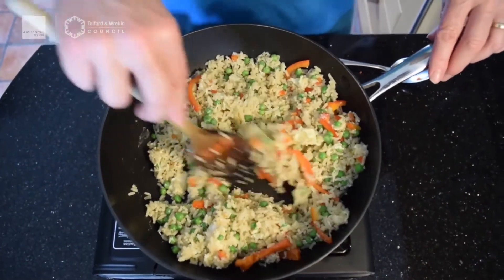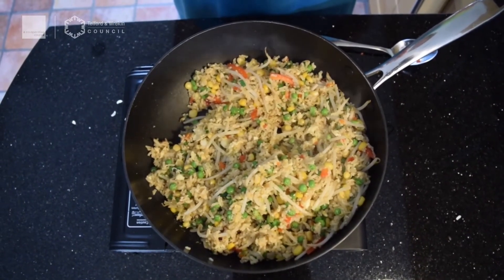Let's Dine - Fried Rice